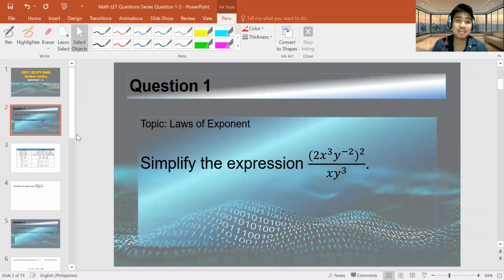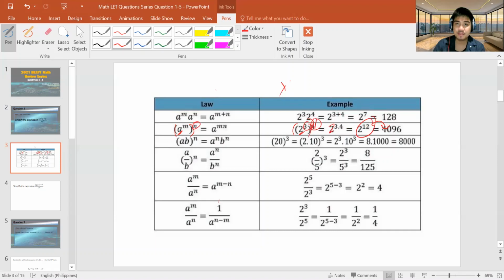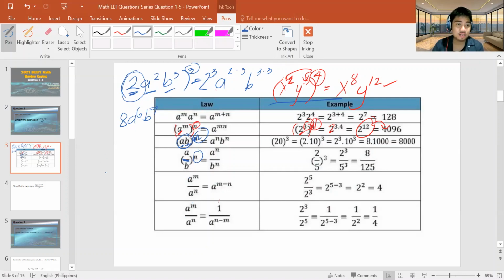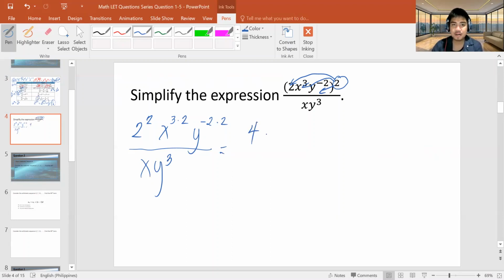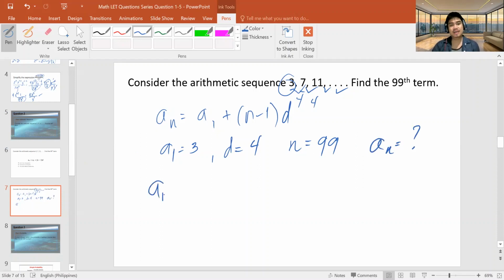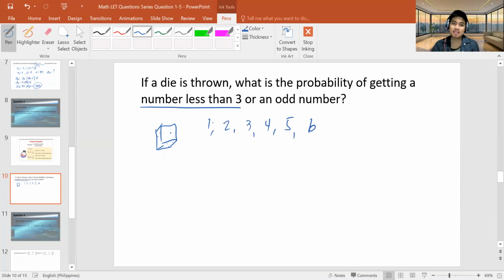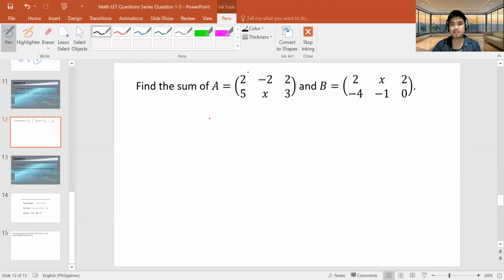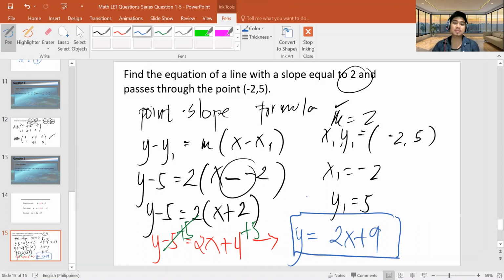(Questions 1-5) 2021 BLEPT Mathematics Series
This is a BLEPT ( LET ) review series hosted by Mr. Gerald Apostol.